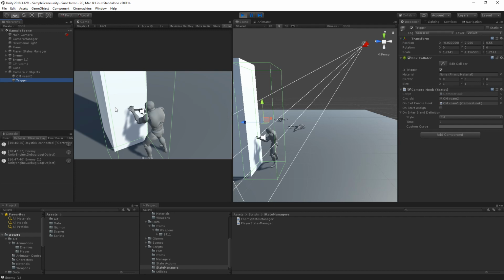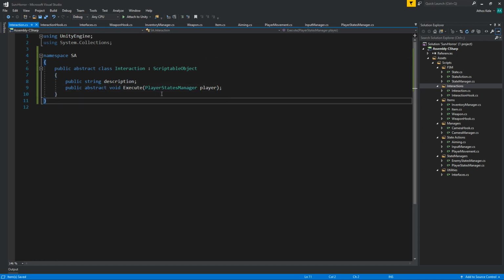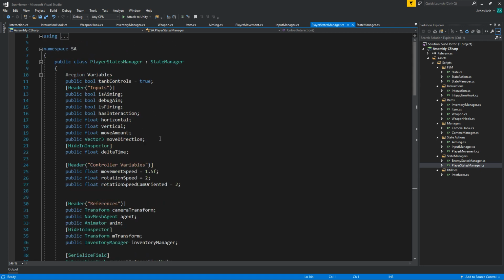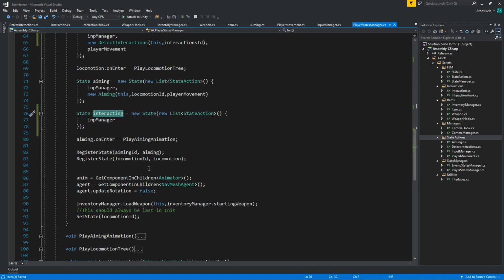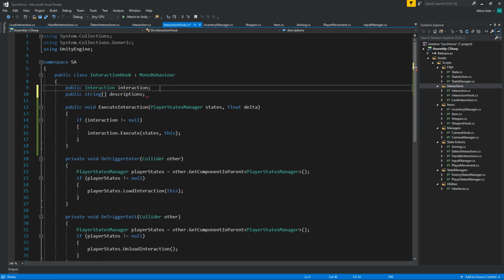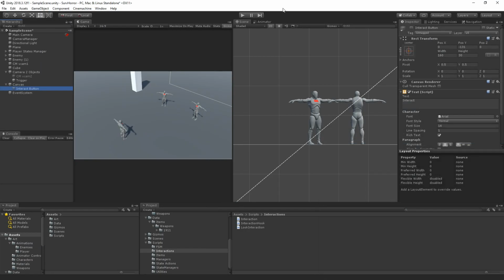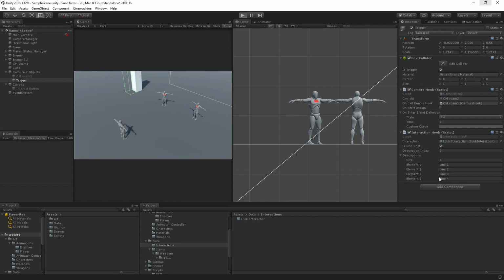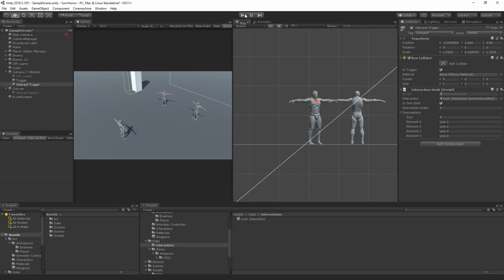Survival Horror Part 9 Interactions Framework - Unity Tutorial (Advanced)